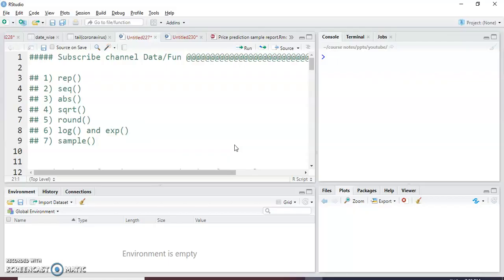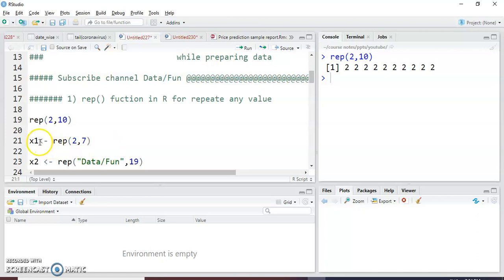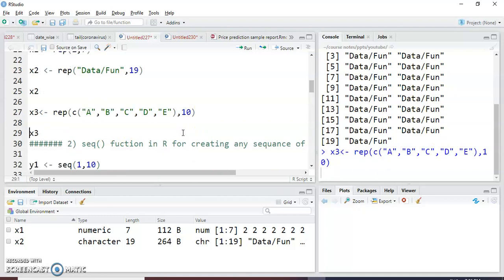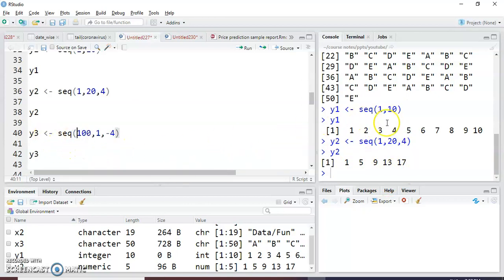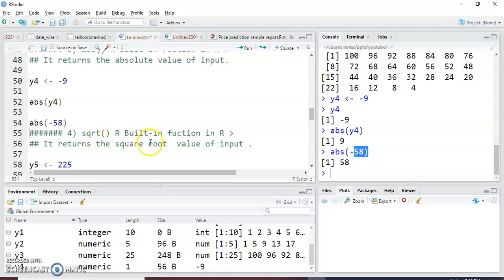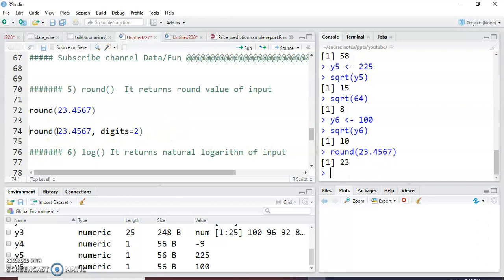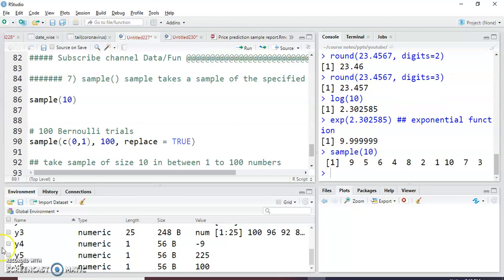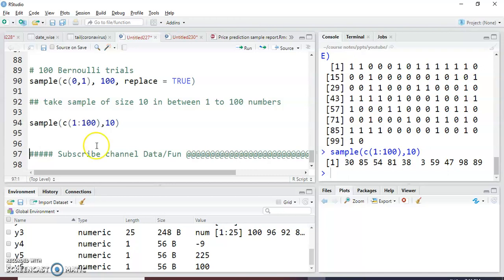Inbuild function in R| default functions in R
R Functions -: In this video we see
How To Repeat any Numbers/Character/Vector by using In-build functions in R?
How To create sequence of any kind in R ?
How to make Absolute value in R?
How to Square Root of any number in R?
How Draw Samples from any Population with customized size with R ?
How take Logarithm of number in R?
How take Exponential of number in R?